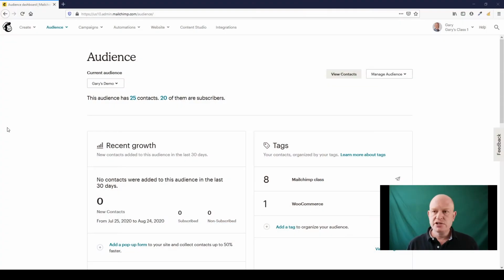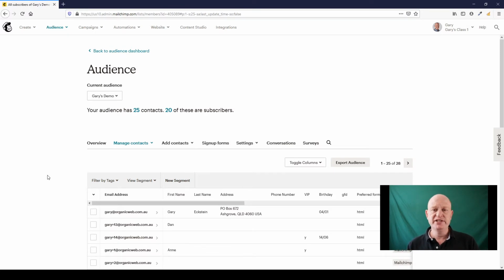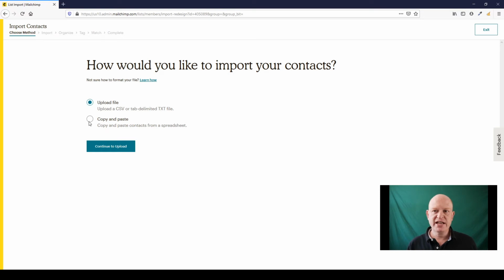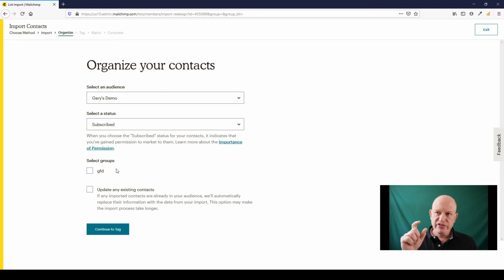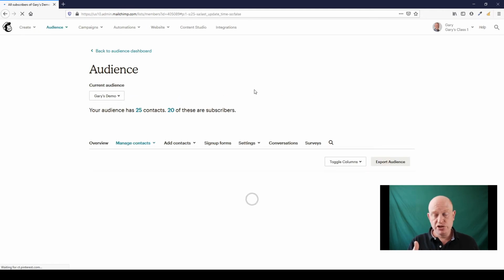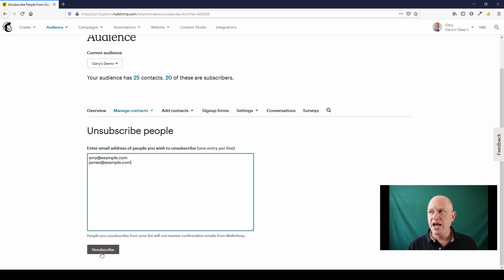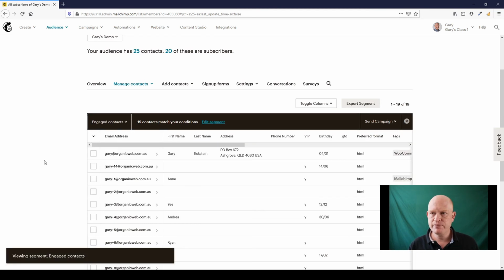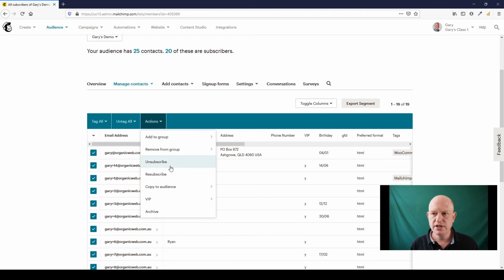How to bulk unsubscribe contacts in Mailchimp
Learn how to unsubscribe multiple contacts in Mailchimp at the same time. This video is by a Mailchimp partner.

There may be times when you need or want to unsubscribe many email addresses in Mailchimp at the same time. The method chosen depends on whether the contacts have already been added to your Mailchimp Audience.

These instructions show how to unsubscribe multiple email addresses in Mailchimp via an import, a segment or the Mailchimp bulk unsubscribe option.